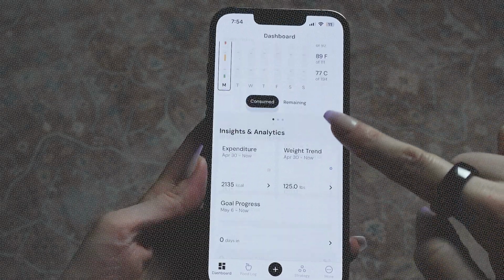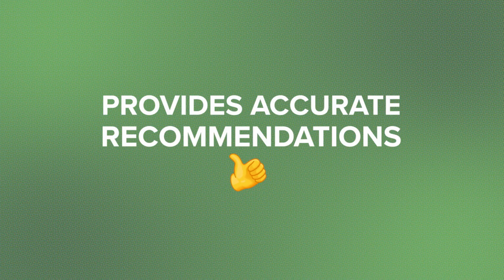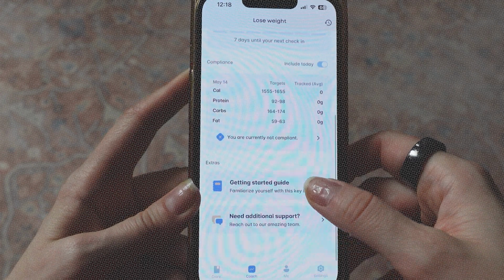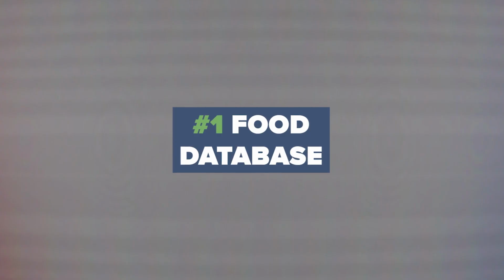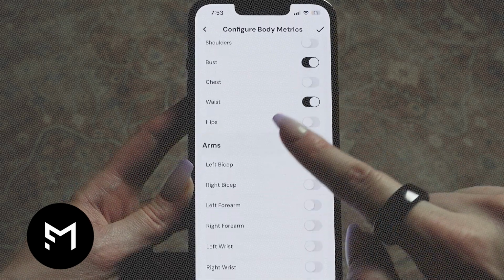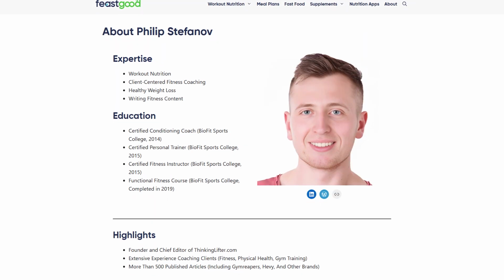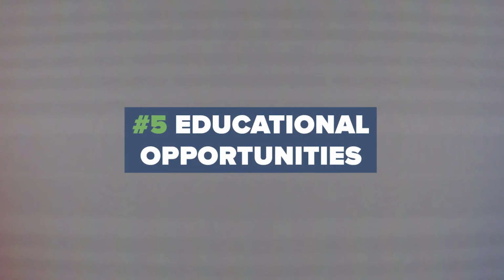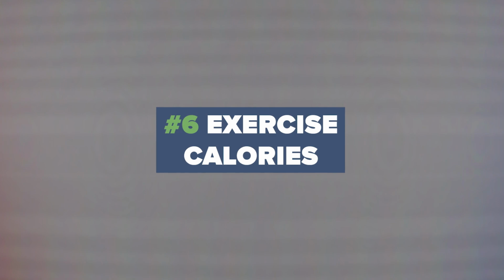I Tried Both MacroFactor & Carbon Diet Coach: Who Wins?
After spending the past two-and-a-half years testing virtually every nutrition app on the market, the time has finally come to put two of the best apps head-to-head: MacroFactor vs Carbon Diet Coach.

0:00  MacroFactor & Carbon Diet Coach Overview
0:56 What is MacroFactor? (Pros & Cons)
2:19 What Is Carbon Diet Coach? (Pros & Cons)
𝗛𝗲𝗮𝗱 𝗧𝗼 𝗛𝗲𝗮𝗱 𝗖𝗼𝗺𝗽𝗮𝗿𝗶𝘀𝗼𝗻 3:37
3:42 Food Database
4:31 Tracking Capabilities
4:57 Calorie Recommendations
6:03 Level of Customization
6:36 Educational Opportunities
7:25 Exercise Calories
8:22 Overall  Winner